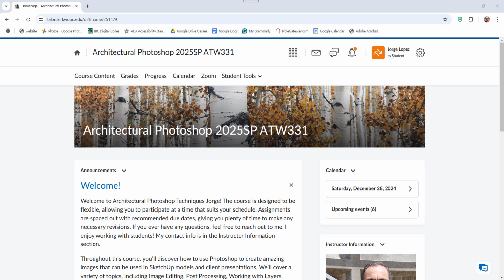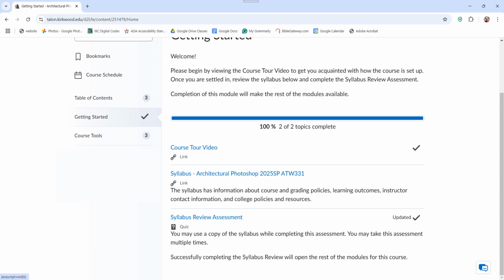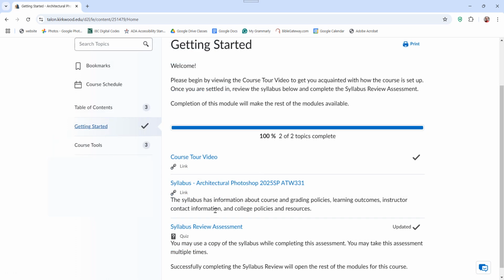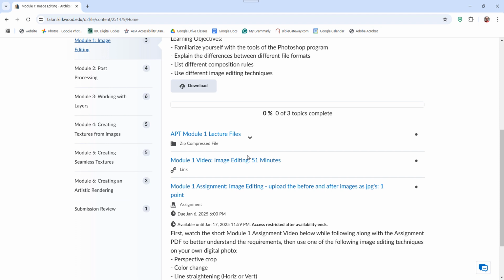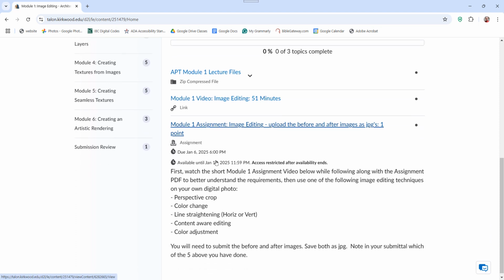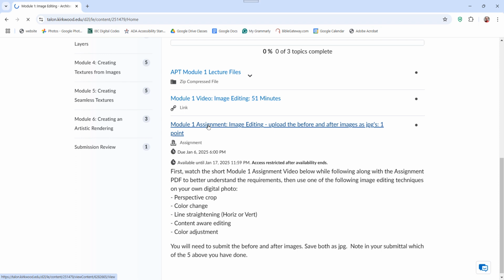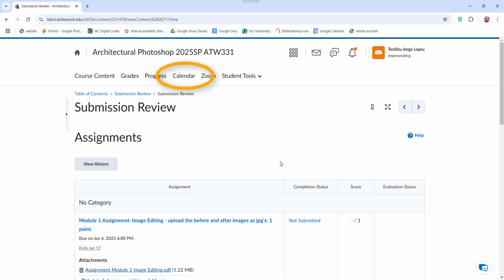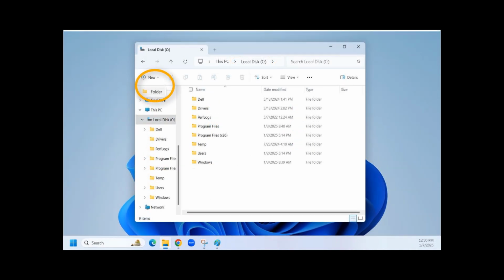APT Course Tour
This is the course tour introduction for Architectural Photoshop Techniques.